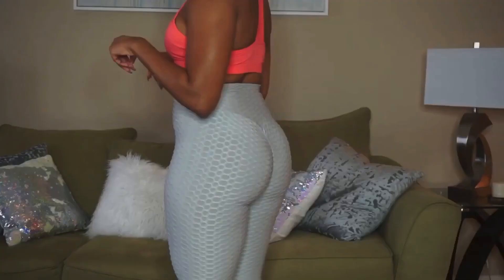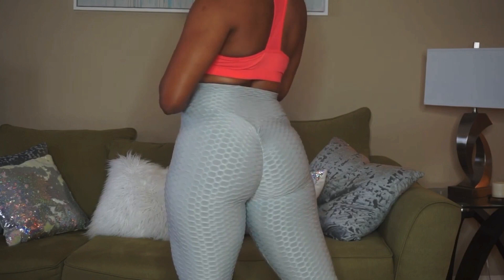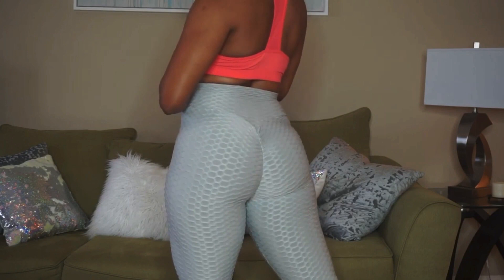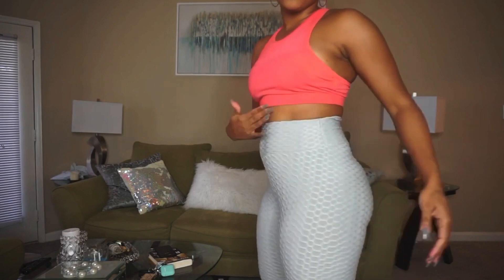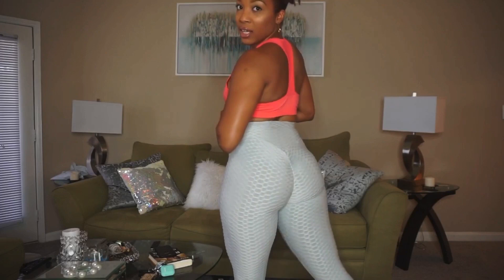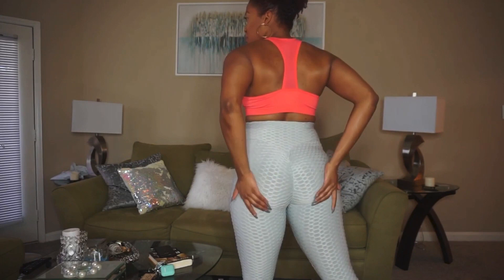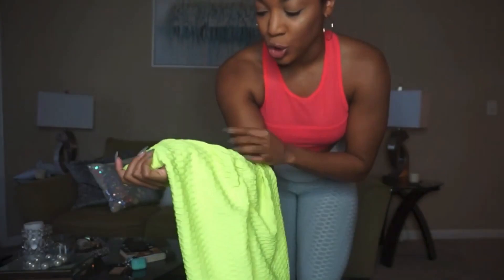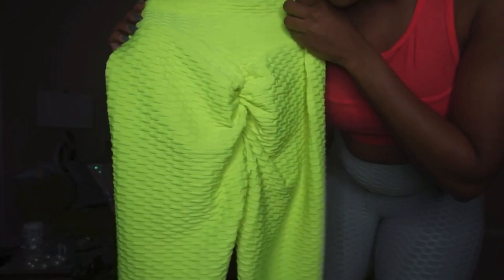How this Legging change my entire life!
Leggings design helps destroy cellulite while accentuating your curves by lifting buttocks and tummy control.